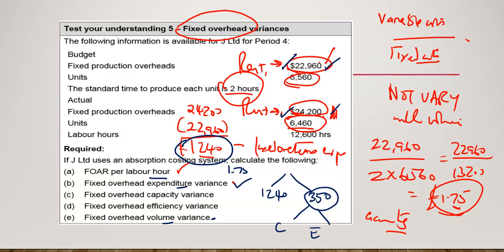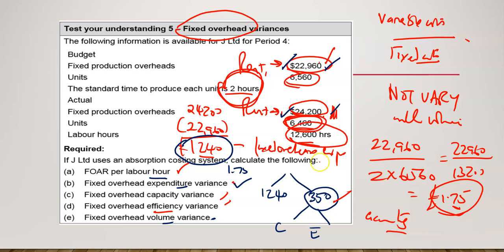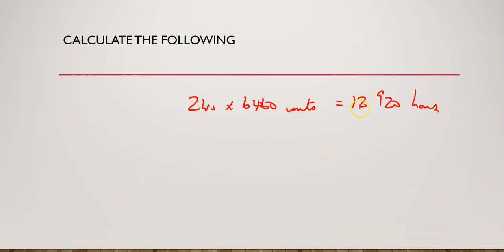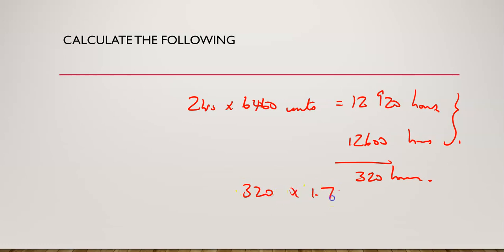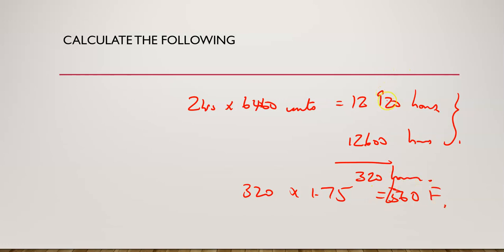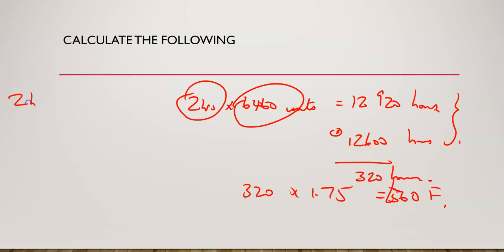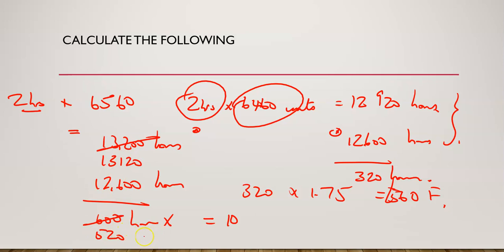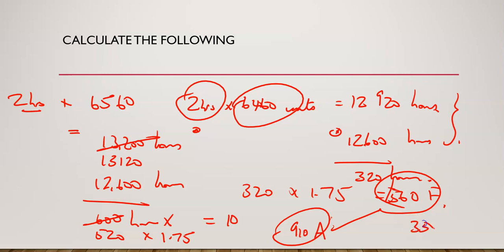PM Chapter Twelve Part Six